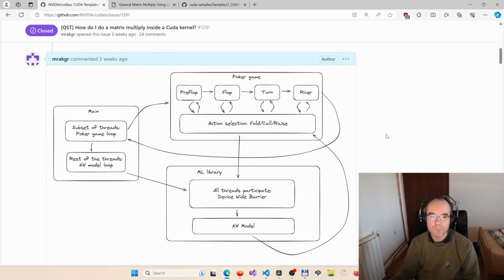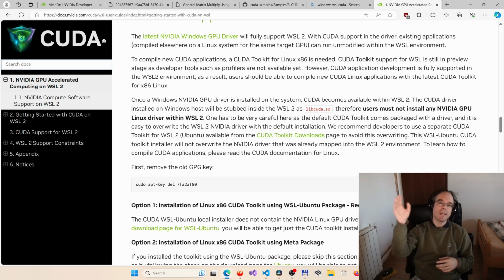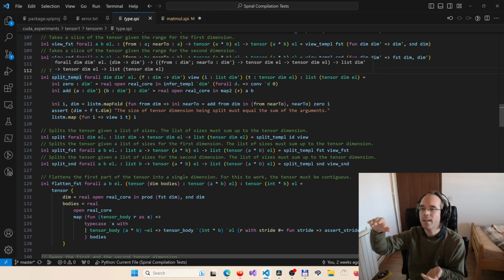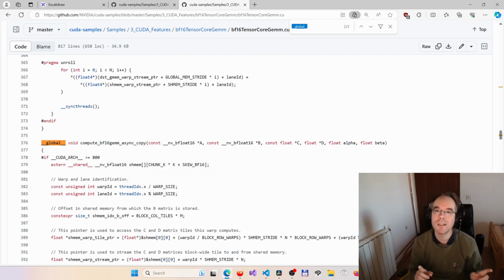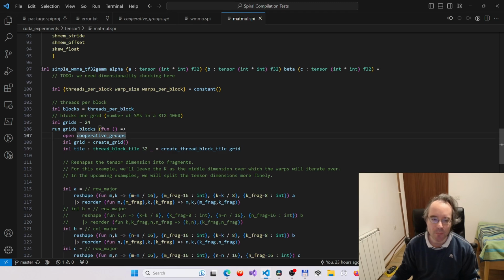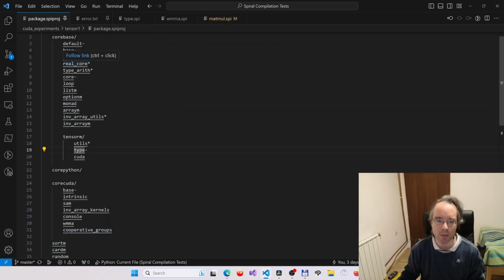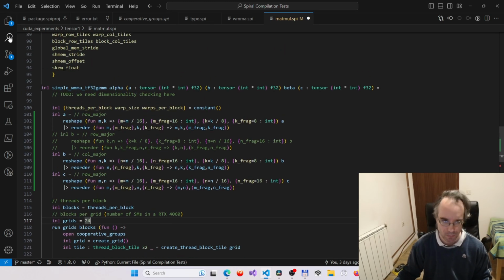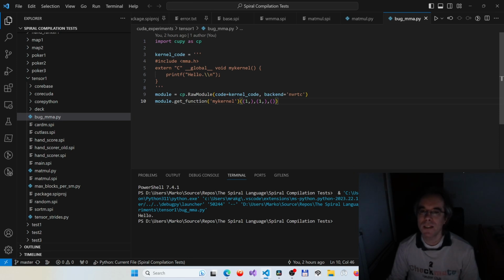Matrix Multiplication The Staged Functional Programming Way On Ampere GPUs. (1/7)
In our journey to implement a ML library that could be run completely on the GPU with very minimal host dependencies, our first obstacle is creating the most important component - the matrix multiply. It seems simple as a matrix multiplication is just a couple of nested loops, but it takes us almost 2 months to deal with all the complexities and get a version that gets a passing grade.

The way it was done in Spiral is much more elegant than it would have been in C++, and in the MatMult playlist we create abstractions that those working in lesser languages could only look at enviously.

00:18:48:22 UI-70 幽霊楽団　～ Phantom Ensemble - DISC 01
00:43:56:21 UI-70 幽霊楽団　～ Phantom Ensemble - DISC 01
01:17:36:20 UI-70 幽霊楽団　～ Phantom Ensemble - DISC 02
01:52:24:20 ViViX - 東方緋想天とらのあな初回購入特典CD (FLAC)
02:00:01:07 Mad Tea Party - GODMOTHER
03:20:36:28 Golden City Factory - 東方 Midnight MAXIMUMTUNE ExtraStage

TOC:

00:00:00 - Intro
00:01:08 - Why do we need to do our own matrix multiplication?
00:01:58 - Diagram of the poker game and the ML library
00:04:35 - The performance I got in 2021, and the need for a reality check
00:07:36 - cuBLASDx is in Early Access
00:08:24 - Since it is a C++ header library I thought it might work on Windows
00:09:09 - I tried WSL as well
00:10:17 - It doesn't work on WIndows, and it doesn't work only Linux...
00:12:27 - The Cuda samples
00:13:16 - Showcasing the gemm sample for SM 8.0 devices
00:13:59 - C++'s tensor functionality leaves much to be desired
00:15:39 - Almost ready to start
00:16:16 - Our first assignment
00:17:42 - A brief showcase of the tensor functionality
00:18:48 - Extending flatten and reshape - Timelapse - 16m
00:35:09 - Interlude - Why we'll need the tensor reshaping functionality
00:43:56 - Translating simple_wmma_tf32gemm to Spiral - Timelapse - 1:30h
02:14:20 - Interlude - Review
02:33:56 - Testing - Timelapse - 20m
02:54:54 - Interlude - Figuring out the cuBLASDx and the mma.h include bug
02:57:51 - Timelapse - 1h